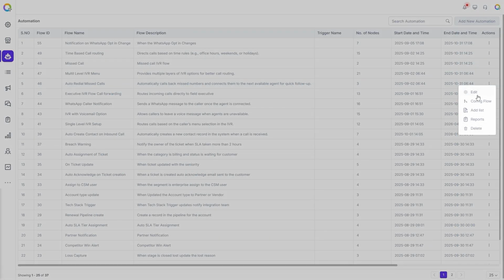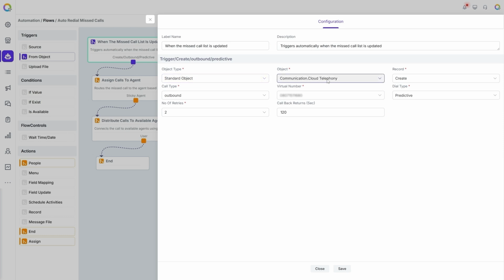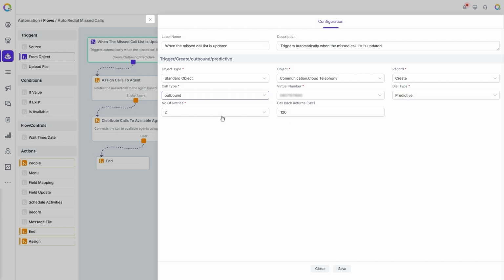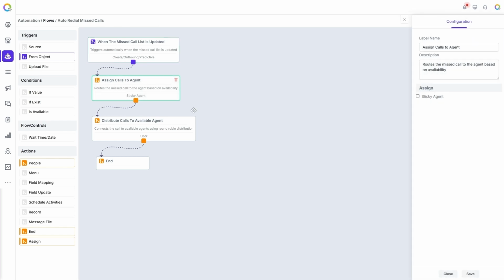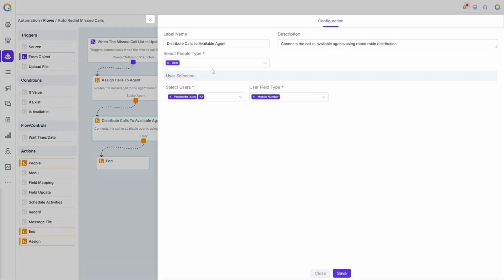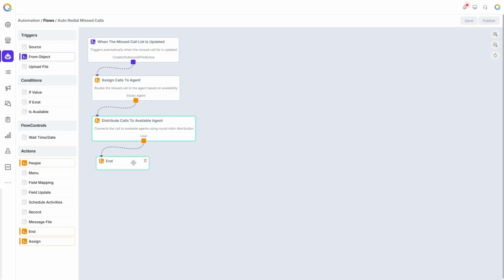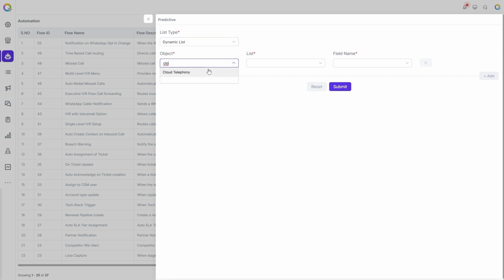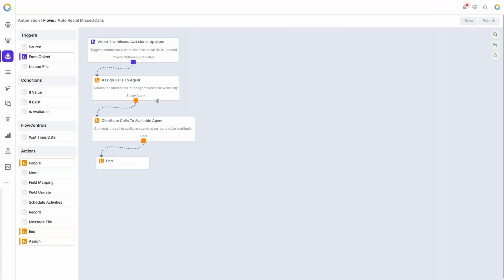Auto-redial for Missed Calls | Automation Setup | Office24by7 Tutorial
Never lose a lead again! 🚀 In this tutorial, learn how to set up Auto-redial for Missed Calls using Office24by7 Automation.

What you’ll learn in this video:
- How to configure auto-redial automation in Office24by7
- Steps to set retry attempts and intervals for missed calls
- Benefits of auto-redial for sales, support, and service teams
- Real-world use cases to maximize customer engagement
- How automation reduces manual effort and improves response time

With Office24by7’s intelligent automation tools, you can handle missed calls effortlessly and never miss an opportunity again.

Timestamps:
00:00 Introduction
00:21 Triggering the automation with missed calls
01:15 Assigning callback to an agent
02:04 Uploading the missed call numbers list
02:38 Conclusion